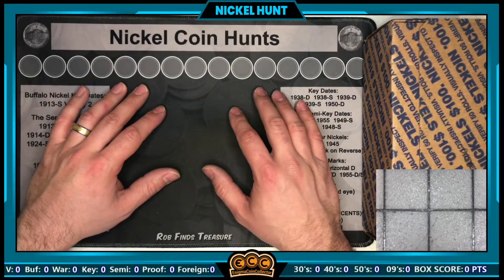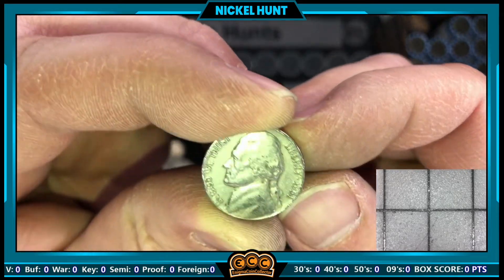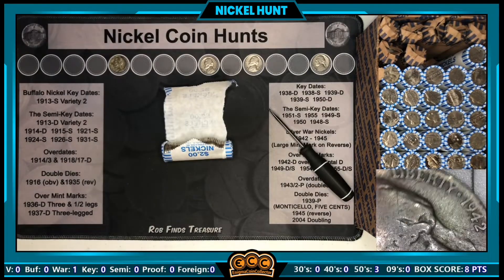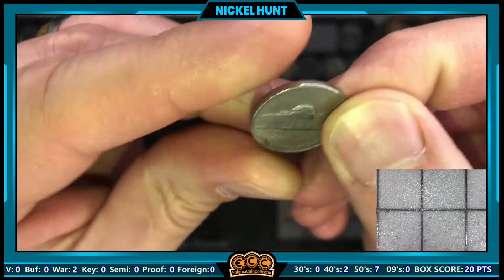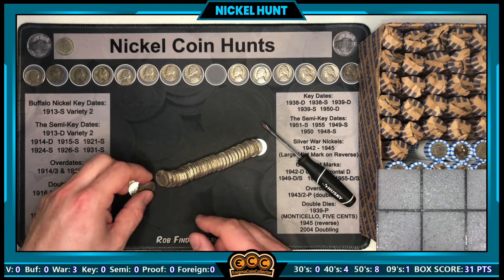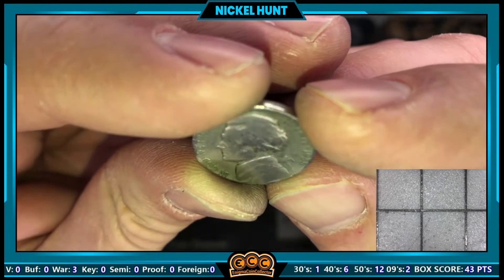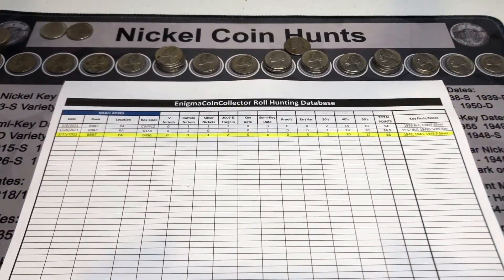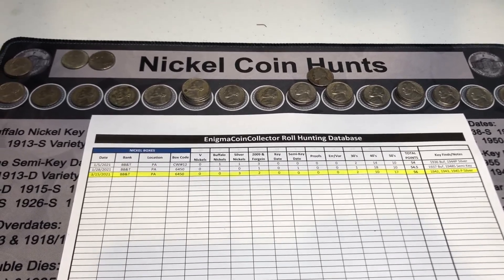Nickel Hunt #25 - SILVER, SILVER, SILVER!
In this video we search a box of bank wrapped nickels from BB&T Bank for V nickels, buffalo's nickels, silver war nickels, mint errors and varieties, 2009's, foreign coins, and anything else cool, unique, and interesting! Nickels are my absolute FAVORITE type of coin to hunt since they are easy to search but there are lots of different things you can find. I want to do more of these types of hunts in the future.  This video will be part of a series on my channel where I hunt nickel boxes and keep score of the finds.

Here are the points awarded for each find:
V Nickel: 20pts
Buffalo Nickel: 7pts
Silver War Nickels: 5pts
2009's and Foreign: 2pts
Key Dates: 12pts
Semi-Key Dates: 6pts
Proofs: 3pts
Errors/Varieties: 6pts
1930's Jefferson: 2.5pts
1940's Jefferson: 1.5pts
1950's Jefferson: 1pt

What is your favorite type of coin to hunt? Pennies? Nickels? Dimes? Quarters? Halves? Something else?